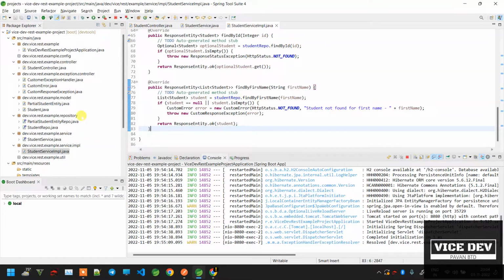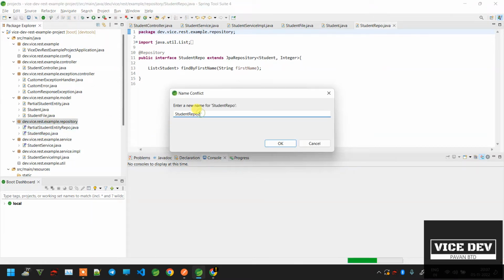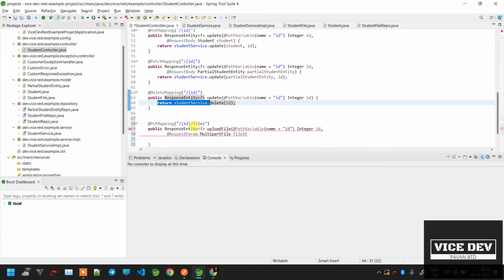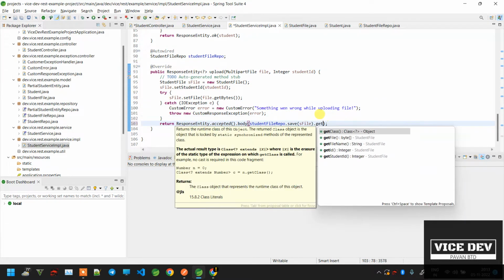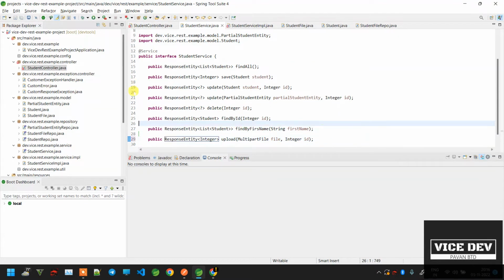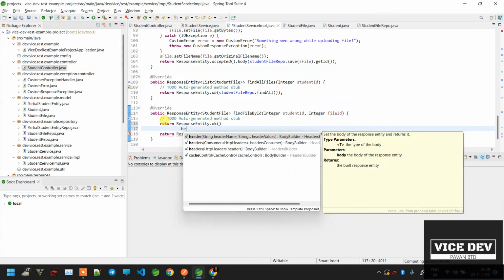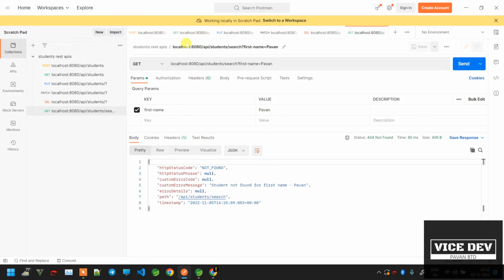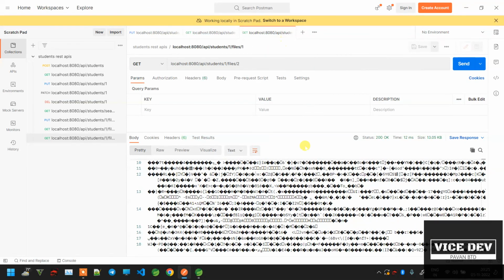Spring REST File Upload And Download | Vice Dev @ 1XP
Source code
Postman collection is also included.